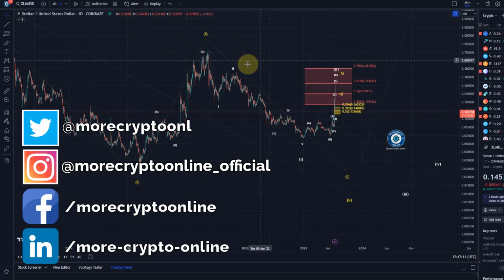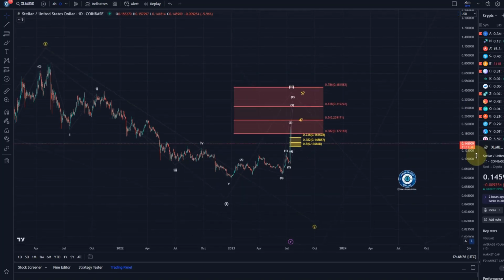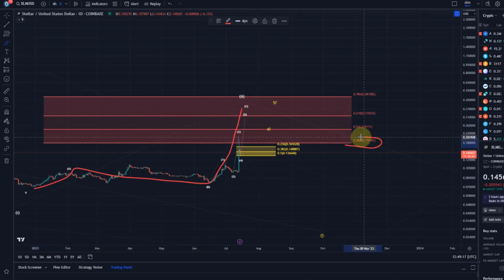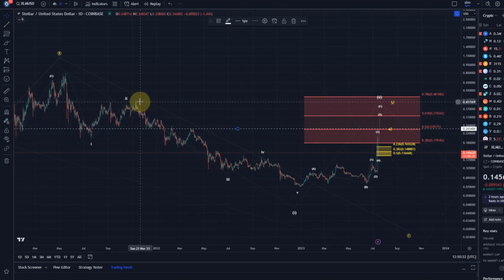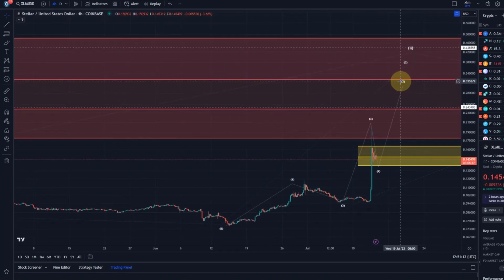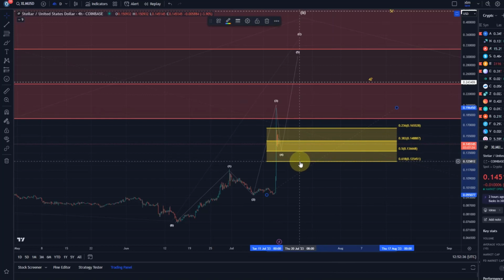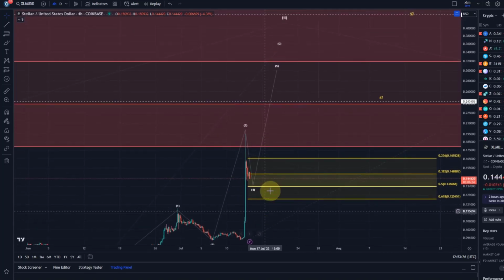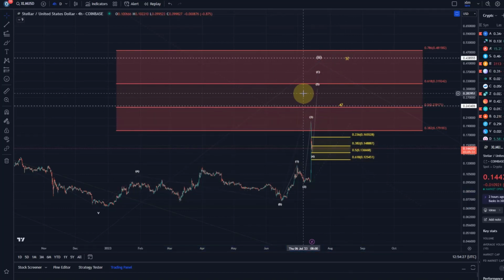XLM Stellar Crypto Price News Today - Price Prediction and Elliott Wave Technical Analysis!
Trade on Coinbase:
Receive $10 in BTC (see terms on website):

Trade on Kucoin:
Receive a 20% fee discount:

Trade with Trading212:
Receive shares worth up to $100: